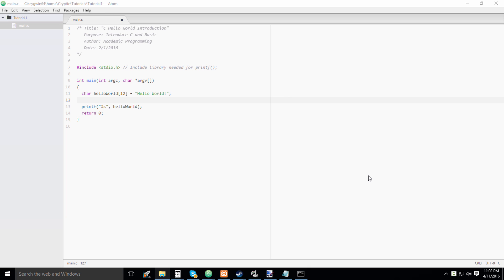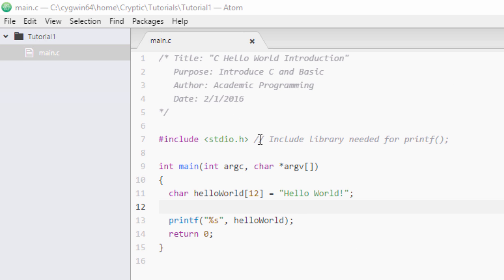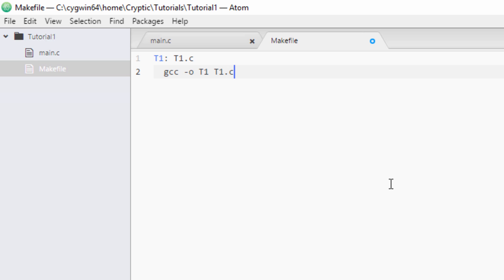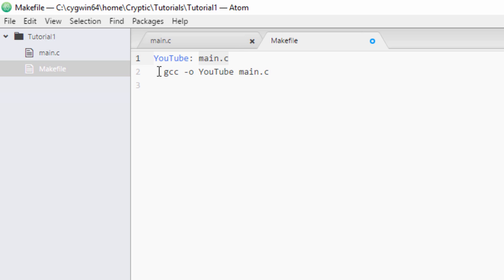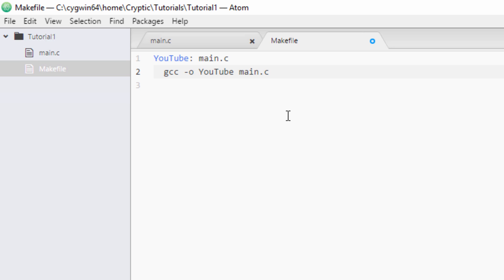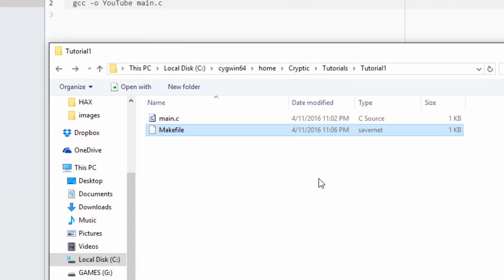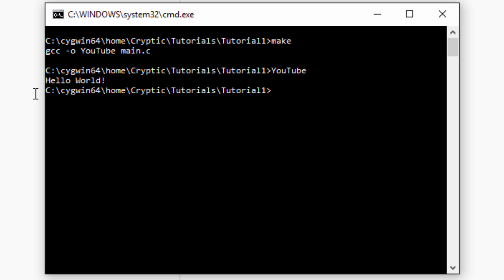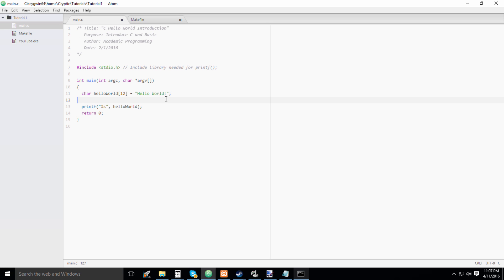Programming in the C language - [#3] Makefiles and Compiling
Now we'll be implementing the Makefile and compile our "Hello World" program we made in the previous tutorial in the series with the GNU Compiler Collection (GCC).